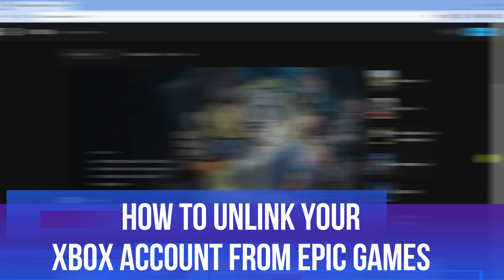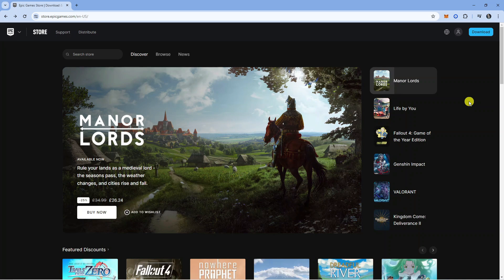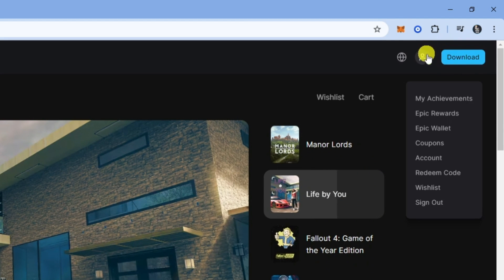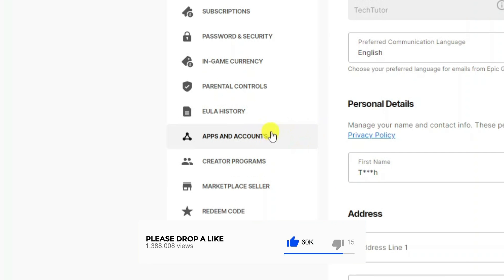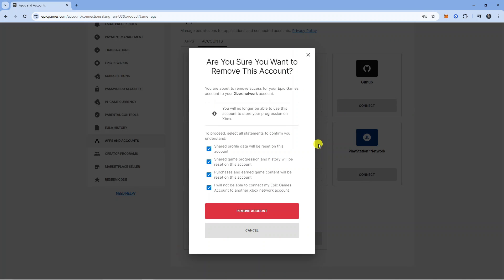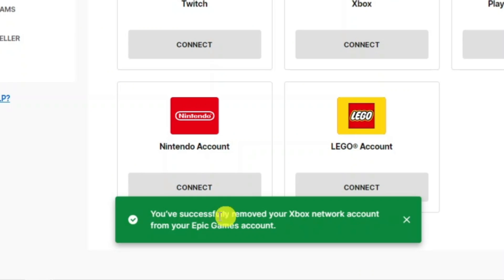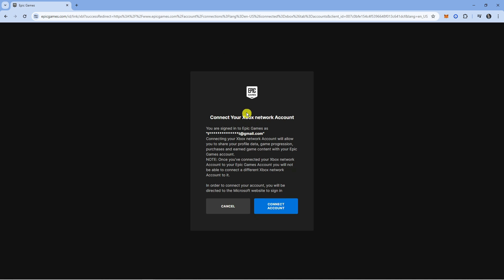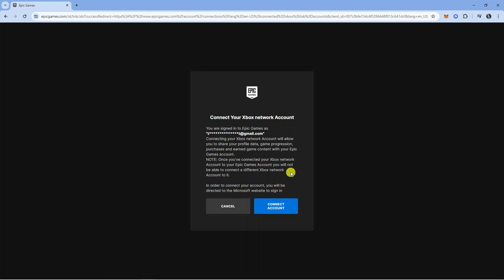How To Unlink Your Xbox Account From Epic Games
In this tutorial, learn how to easily unlink your Xbox account from Epic Games. Follow the step-by-step guide to disconnect your accounts and manage your gaming profiles effectively. Watch now to streamline your gaming experience!

 ✨Recommended VPN: ✨

Thanks!